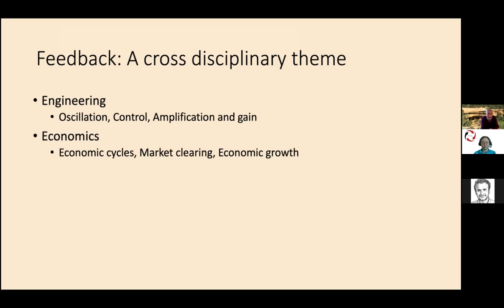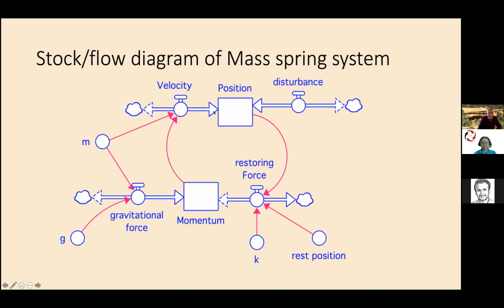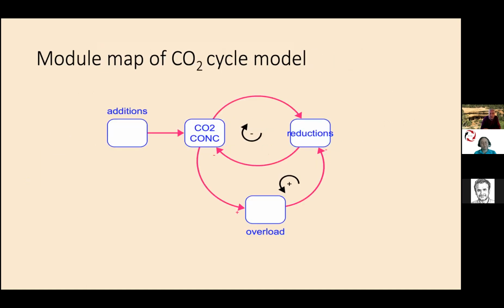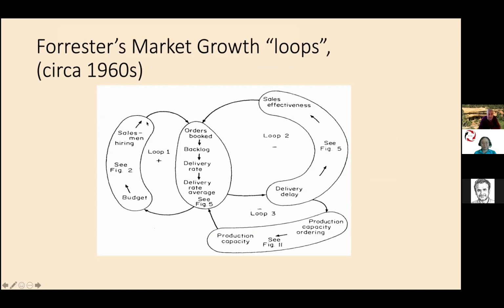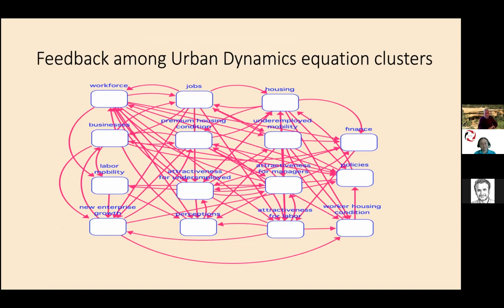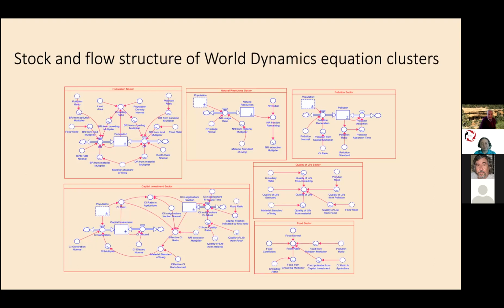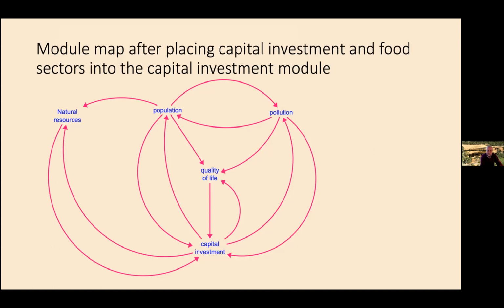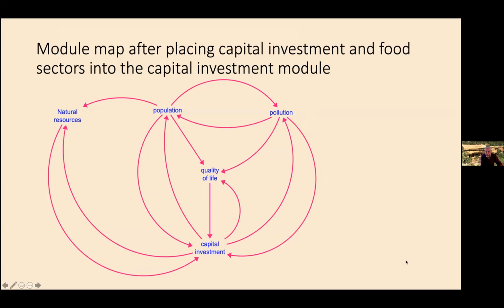Khalid Saeed presents “Connecting Feedback Map with Computable Model”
In a Collective Learning Meeting (CLM) on Friday, March 12th 3:00 PM - 4:00 PM ET (Boston time), WPI System Dynamics and the System Dynamics Society Economics SIG hosted Prof. Khalid Saeed who presented

"Connecting Feedback Map with Computable Model"

Short Description: This presentation addresses the disconnect between feedback structure of a system and its computable stock/flow model, which has lead to a separation between system thinking and system dynamics,  also creating rather arbitrary explanations for the behavior of the system modeled. The presentation discusses how the two representations are related and how they should be connected in a formal computer model.

Biography: Khalid Saeed is Professor of Economics and System Dynamics at Worcester Polytechnic Institute. He works on applying system analysis to a variety of domains subsuming economics, public policy, healthcare and management.